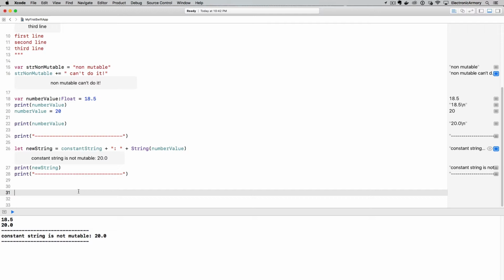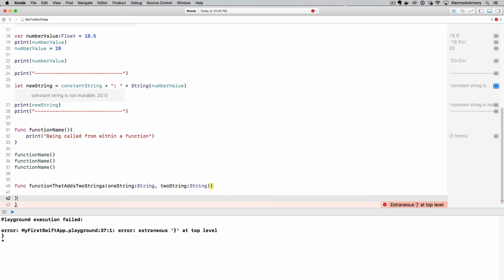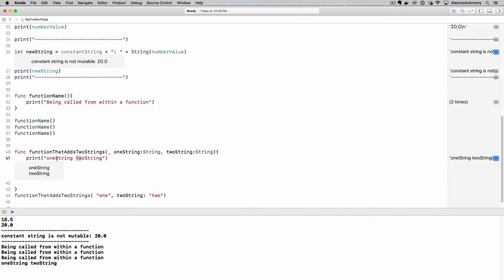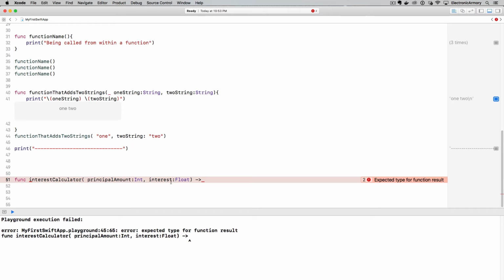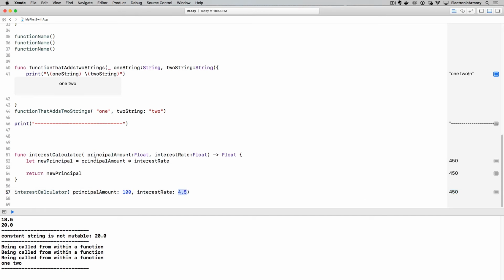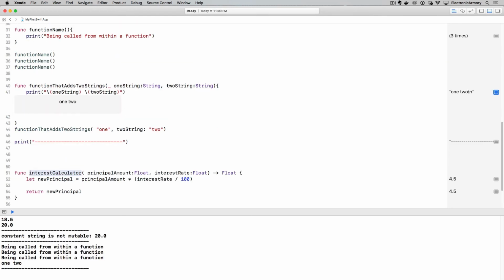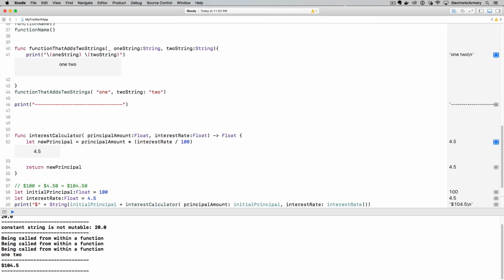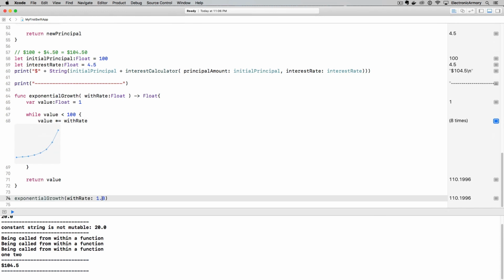Swift Functions - iOS Development in Swift 4 - 03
In this iOS development tutorial, we'll cover functions in Swift 4. We'll show you how to create and call functions for code reuse, add parameters, name those parameters or have unnamed parameters that Swift allows us to do.

We'll debug, run and create a very simple calculation function that uses numerous techniques in Swift to show you what functions are capable of.